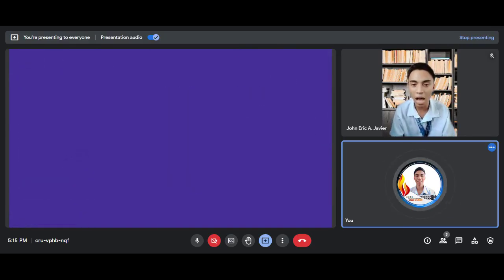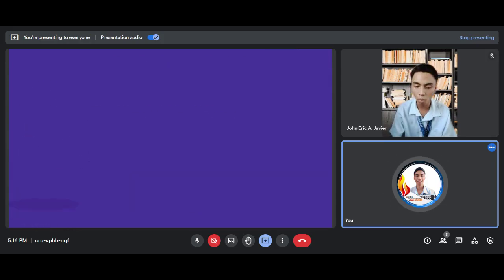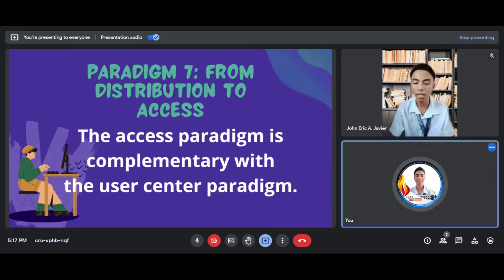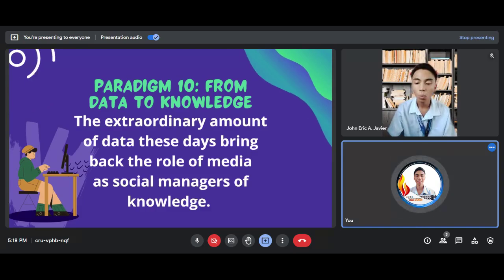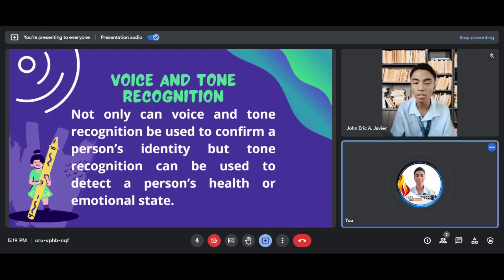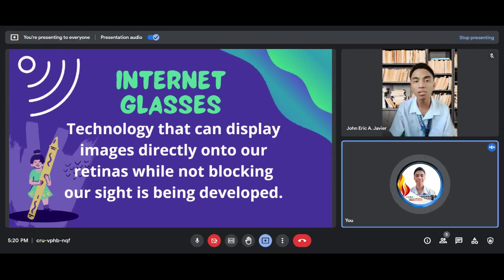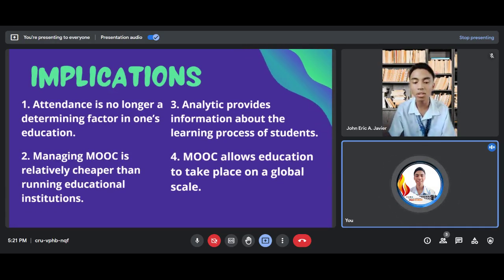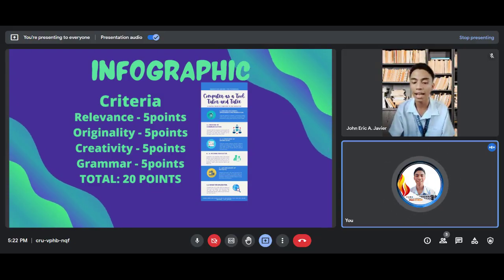MIL - Module 2 - Video Lesson - Quarter 1 - Semester 2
By: Sir John Eric A. Javier
BulSU Field Study Student